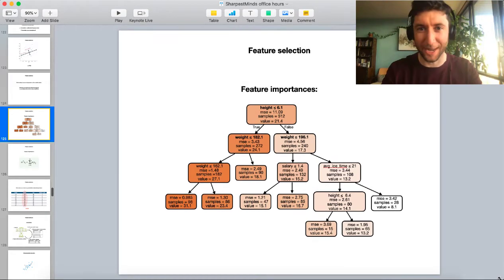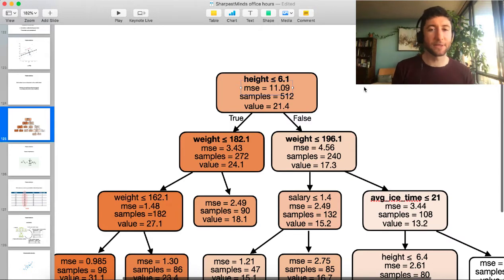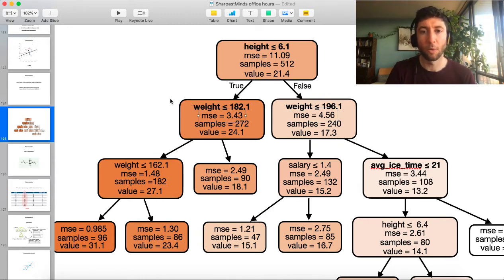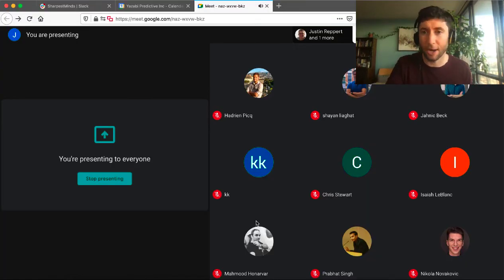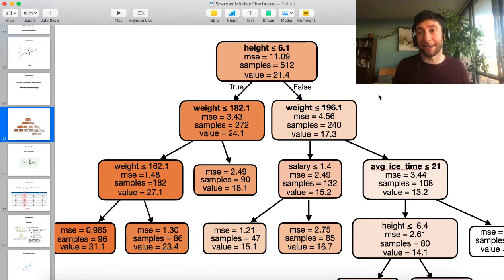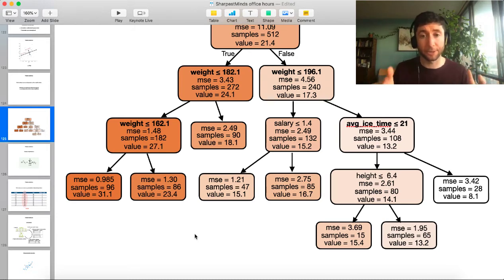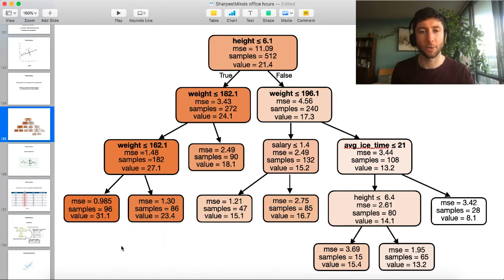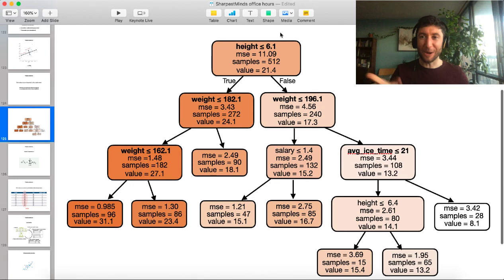Decision trees: the most important model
It's easy to get lost in the zoo of machine learning models, and end up knowing a little bit about many different algorithms. But that's a bad strategy: interviewers will expect you to understand at least *some* models very deeply.

Decision trees are the best model to focus on, for several reasons:

1. They're very interpretable;
2. Understanding decision trees gets you 90% of the way to understanding tree-based ensembles;
3. Around 40% of the most popular models are tree-based (random forests, adaboost, gradient boosted machines, XGBoost, etc).

In this office hour session, Jeremie explains how decision trees work from the bottom up.

To learn more, go to sharpestminds.com